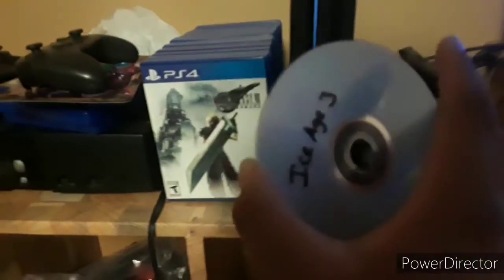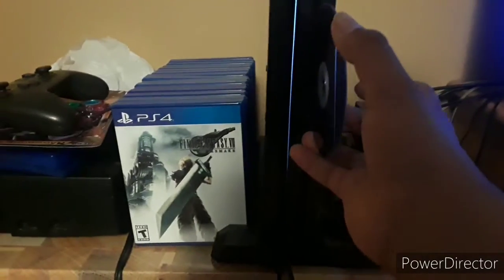SMS1990 Tip: What Happens if you A CD/DVD-R Pirated disc in a PS4